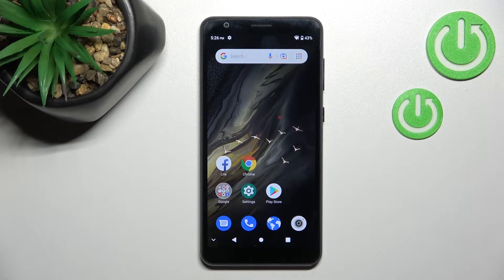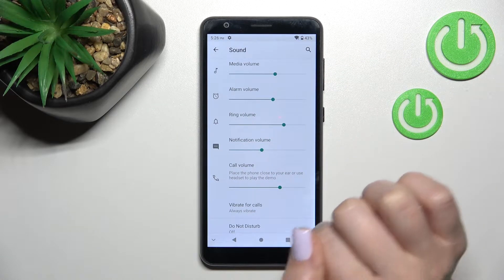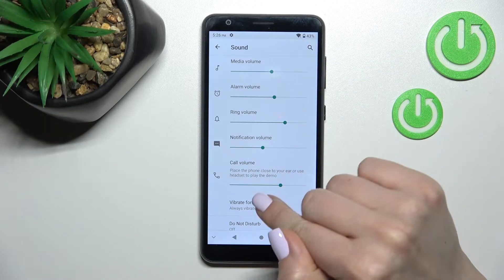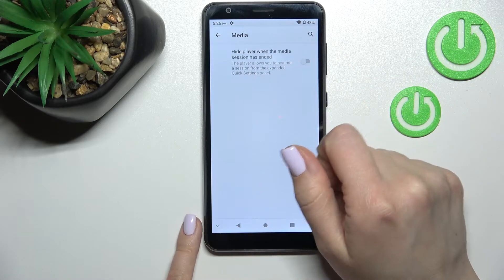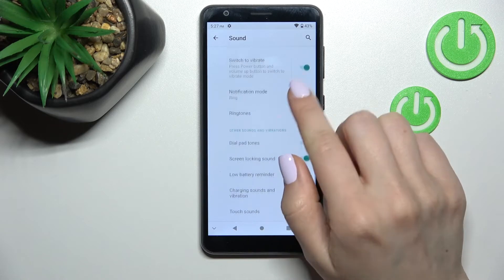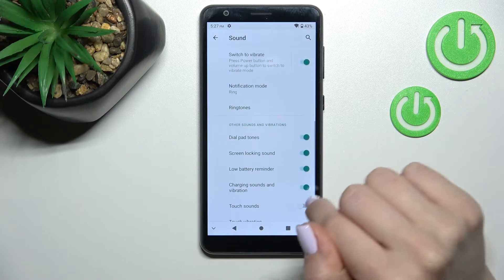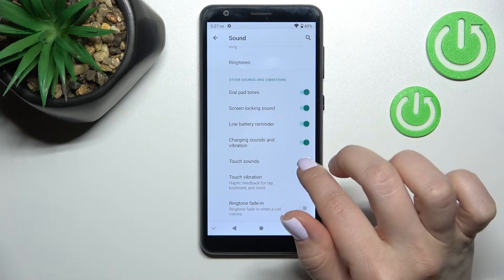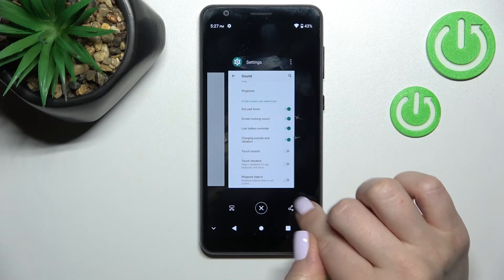How to Find Sound Settings in ZTE Blade A31 - Manage Sound Settings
Find out more info about ZTE Blade A31:
If you want to know how to manage sounds in ZTE Blade A31, watch this tutorial. Our expert will show you where the sound settings are located and then how to manage these sounds. First, we show you how to manage audio levels for media, alarm, ringtone, calls and notifications. Then learn how to turn the vibrate for the call on or off, how to activate Do Not Disturb Mode, and how to go to advanced settings. If you want to know more about your ZTE Blade A31, visit our YouTube channel.

How to find sound settings on ZTE Blade A31? How to manage sound on ZTE Blade A31? How to change the sound on ZTE Blade A31? How to customize the sound on ZTE Blade A31? How to open sound settings on ZTE Blade A31? How to change sounds on ZTE Blade A31?